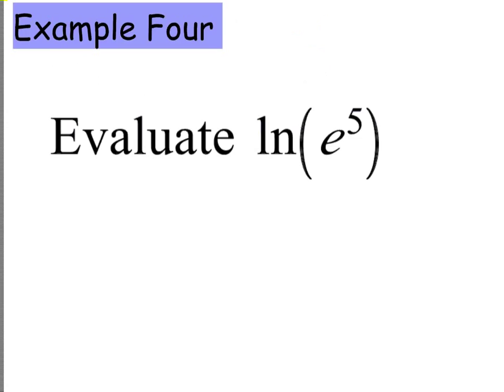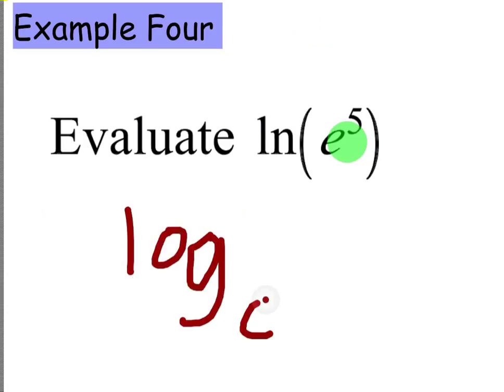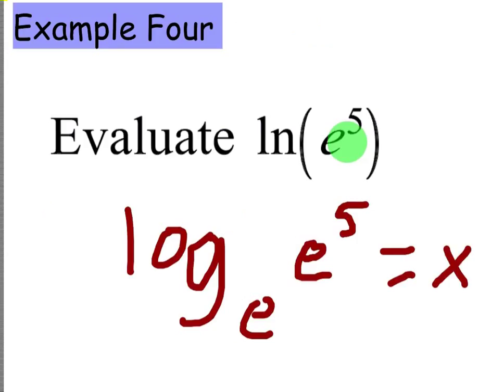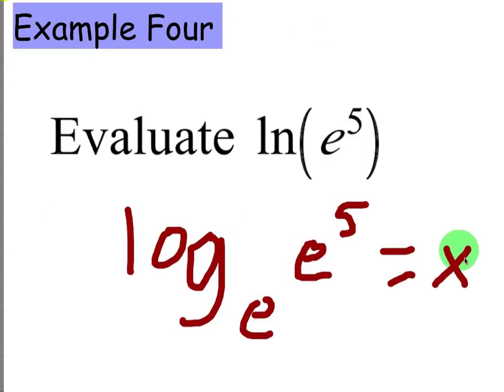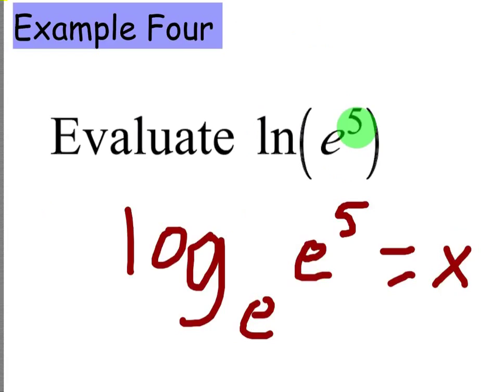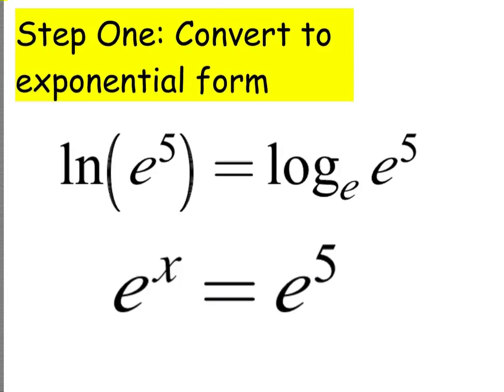Evaluate a Logarithm (Example 4)